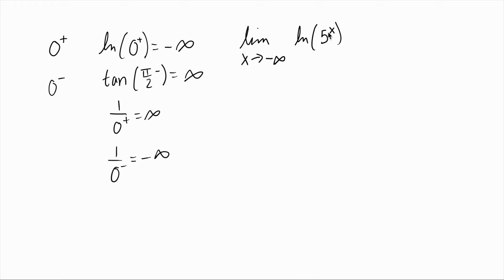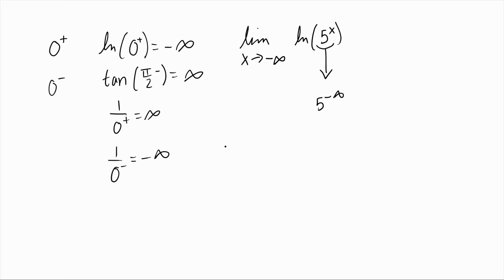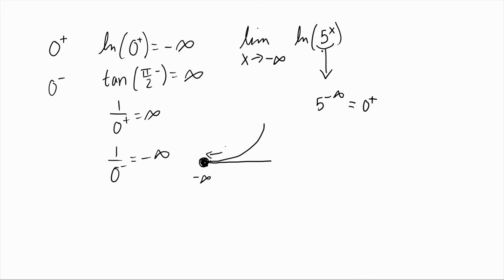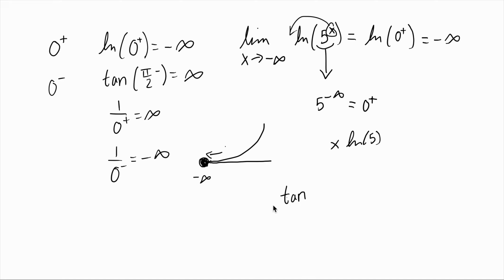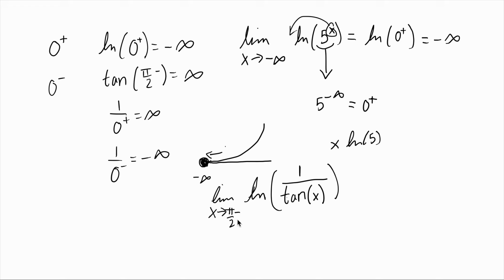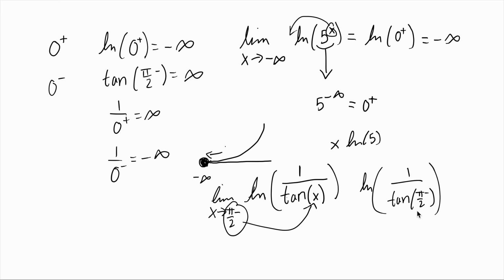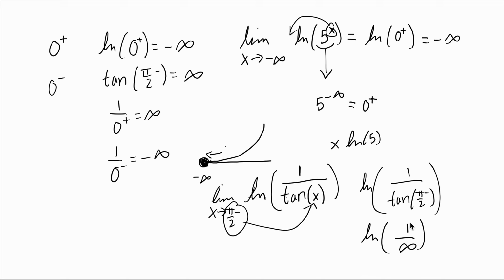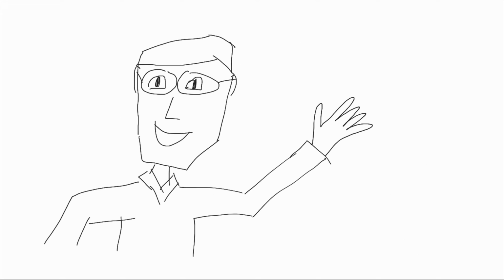One Sided Limits As Pulg Ins With Infinity Part 2